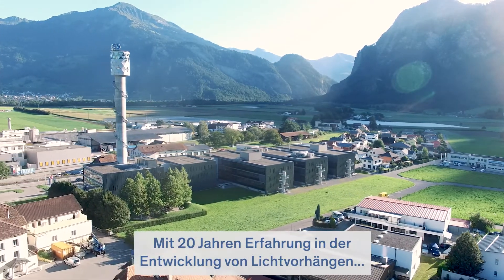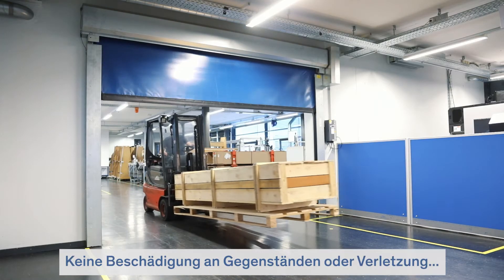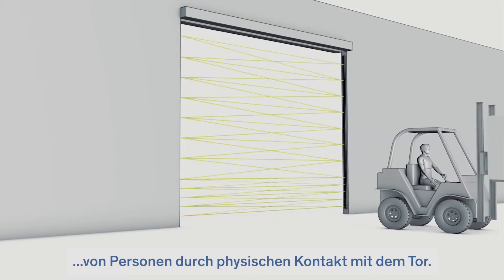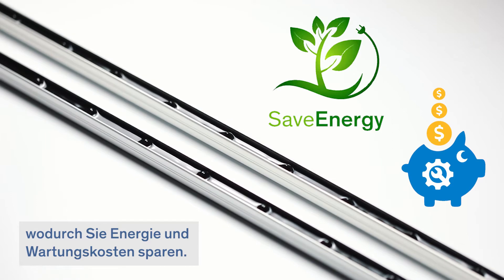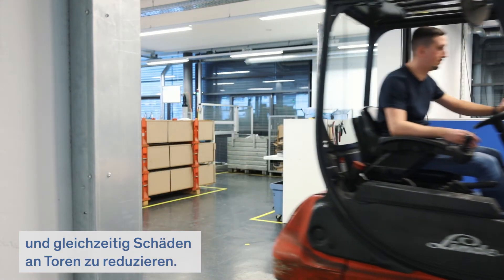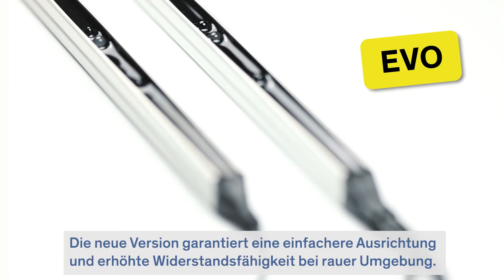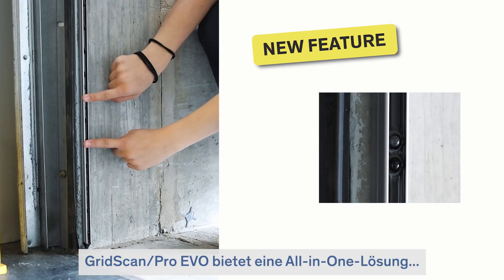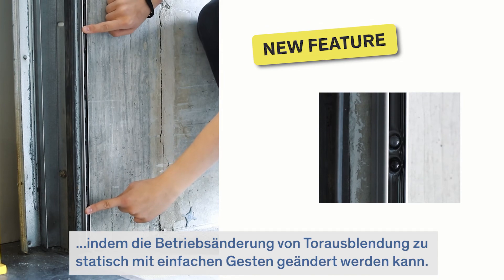Shortclip GridScan Pro EVO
GridScan/Pro is a highly reliable SIL 2-certified safety light curtain for industrial doors. Equipped with EC type examination certification, it can be used at any door. Thanks to its multi-output design and the changeable operating mode (from blanking to static), the GridScan/Pro can be integrated in all types of door control systems.

GridScan/Pro ist ein äusserst zuverlässiger SIL 2-zertifizierter Sicherheitslichtvorhang für Industrietore. Die EG-Baumusterzertifizierung ermöglicht die Verwendung an jedem Tor. Dank seines Multi-Output-Designs kann GridScan/Pro in alle Arten von Torsteuerungen integriert werden.